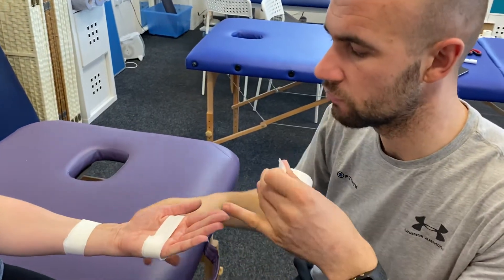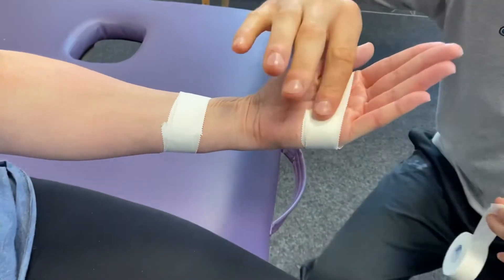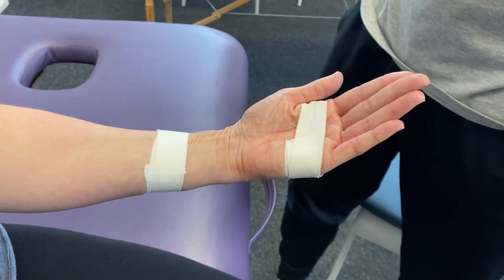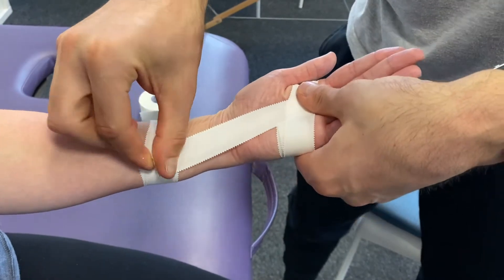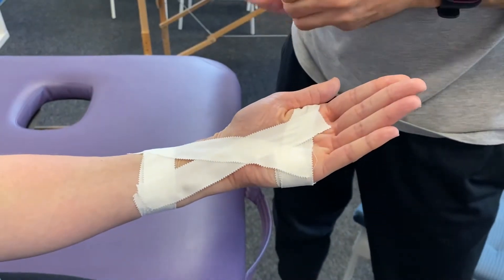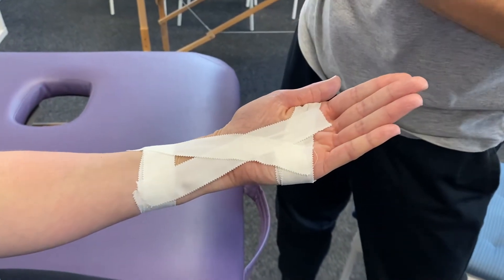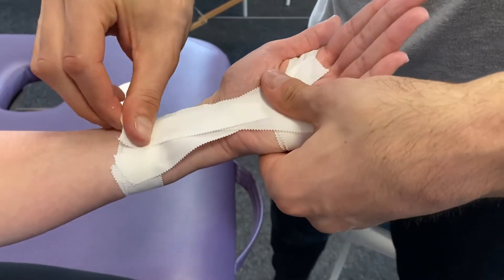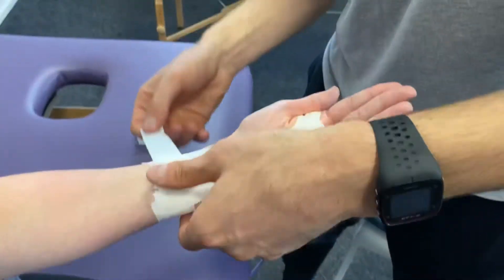Taping to limit wrist extension